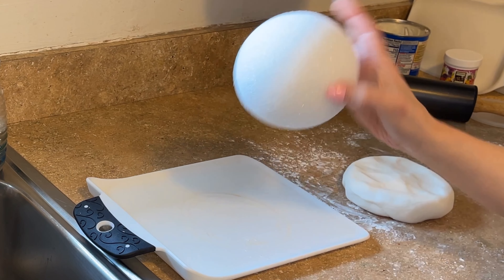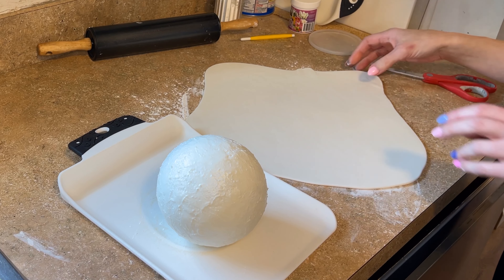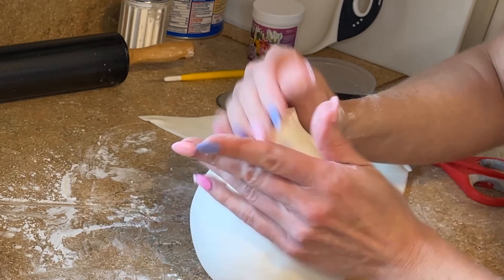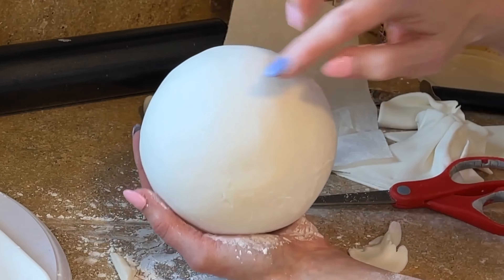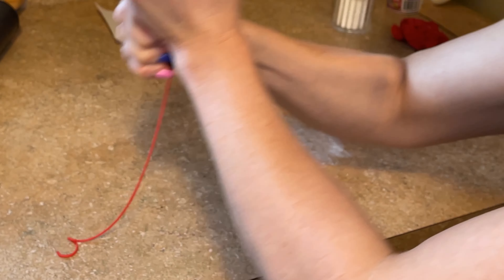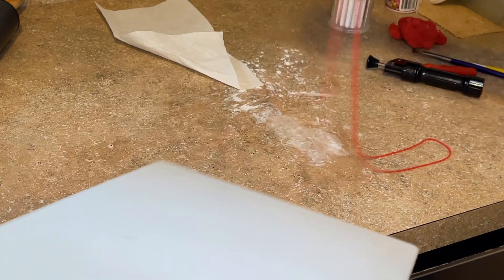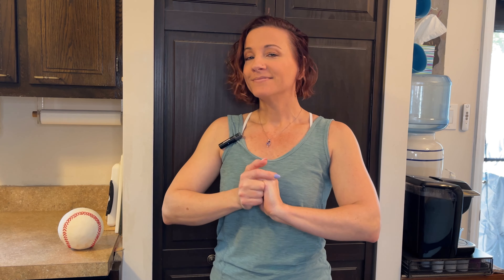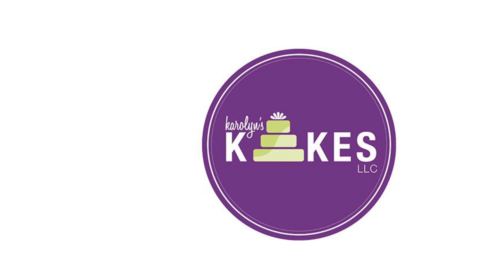Realistic Fondant Baseball Cake Topper Tutorial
In this video, you'll earn how to make a 3d baseball cake topper.  I'll show you how to cover a sphere in fondant and how to make baseball stitches to make a realistic fondant baseball!

STYROFOAM BALL (these are 4" diameter)

TYLOSE POWDER

NEEDLE TOOL

DRESDEN TOOL & PALETTE KNIFE (both in this set)

CLAY GUN

XACTO KNIFE

PIPING GEL

CHOCOLATE PETAL DUST

Xoxo,
Karolyn